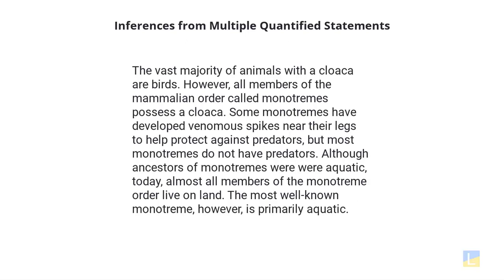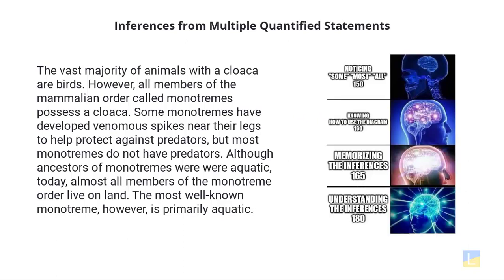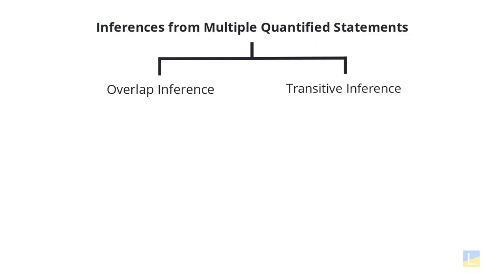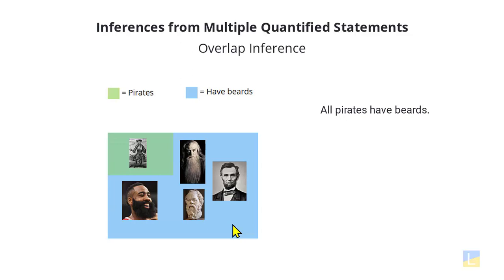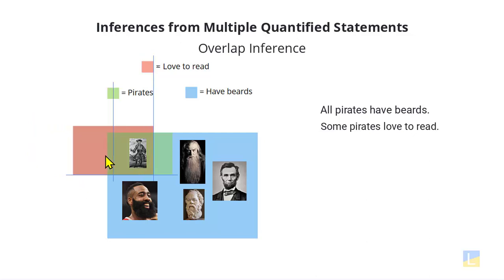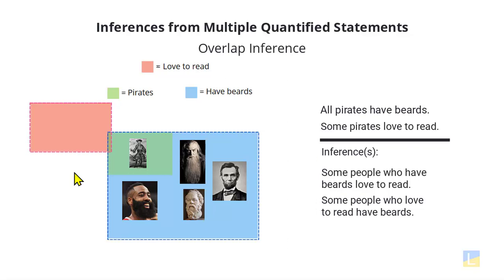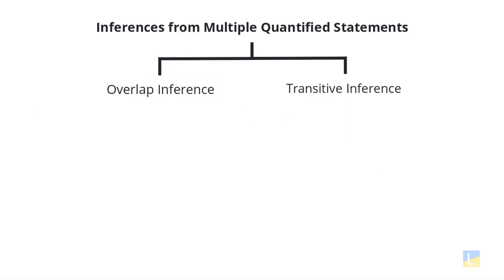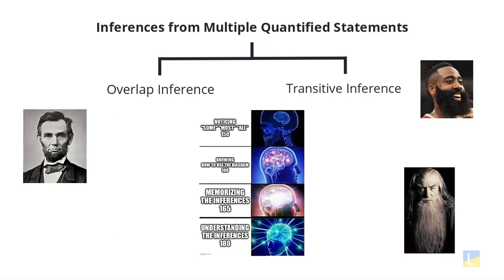LSAT Logical Reasoning | Quantifier | Inferences from Quantified Statements | Formal Logic PART 1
Inferences from quantified statements on the LSAT. Tips for one of the trickiest concepts in LSAT logical reasoning. All, Most, Some, None, Formal Logic.

Find these videos helpful? Prep for the LSAT with Kevin Lin, a 180-scoring expert tutor.